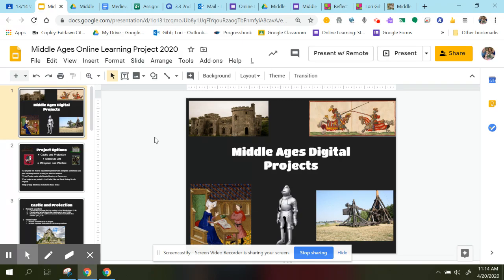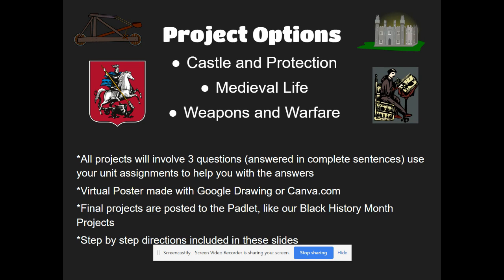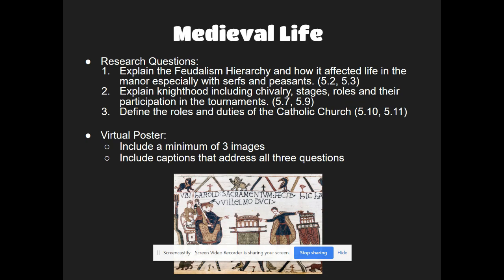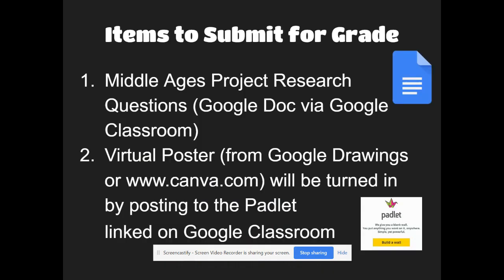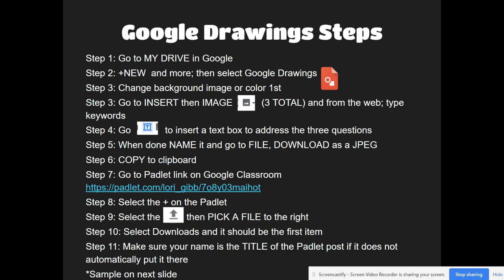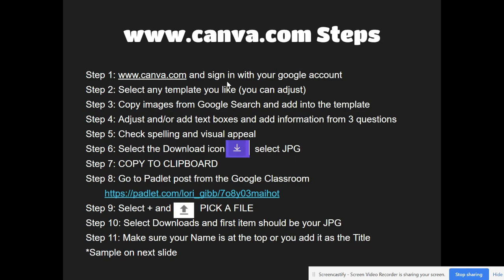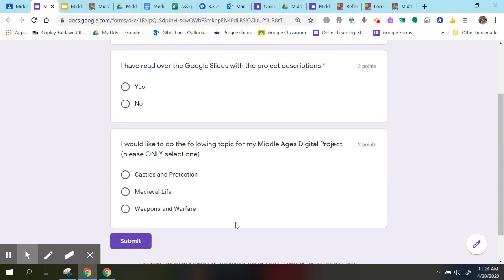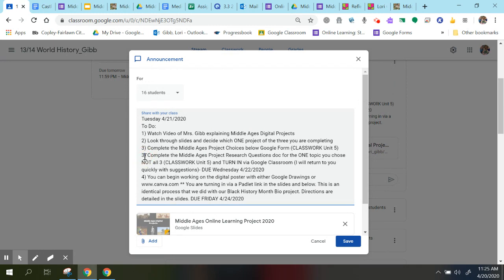Untitled: Apr 20, 2020 11:26 AM